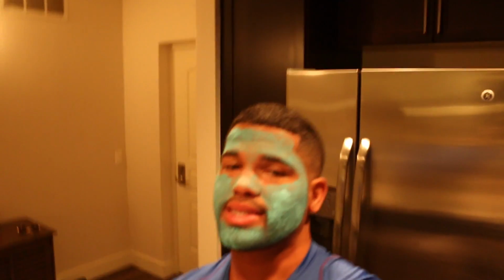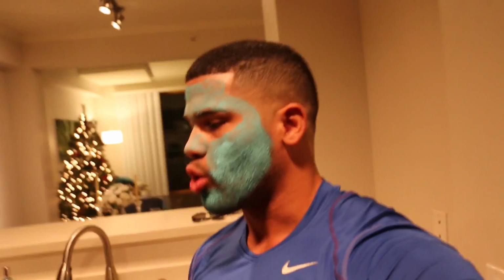Project |Beach Body| Day 9 | CRAVINGS | LIFESTYLE OUTFIT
ONLINE COACHING | PERSONAL TRAINING

Thank you all for the support here are all the links described in the video!